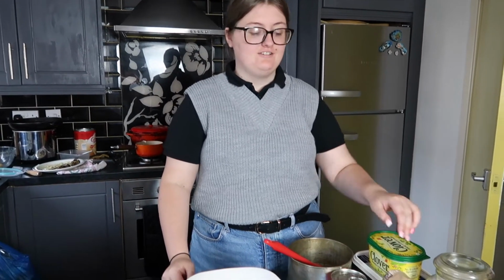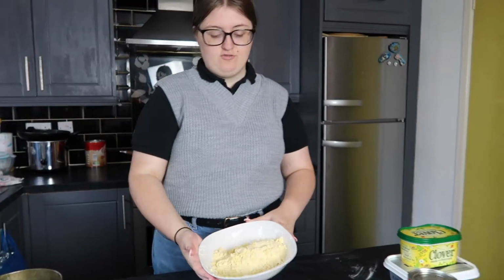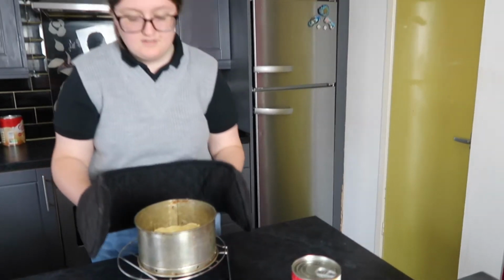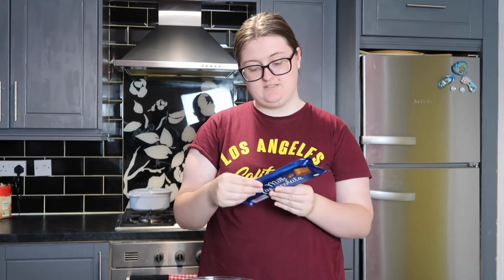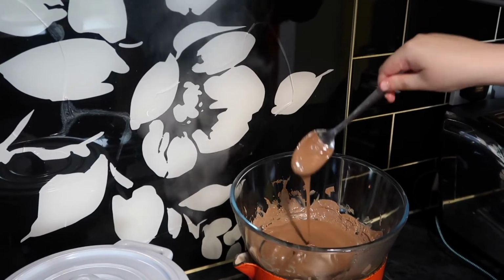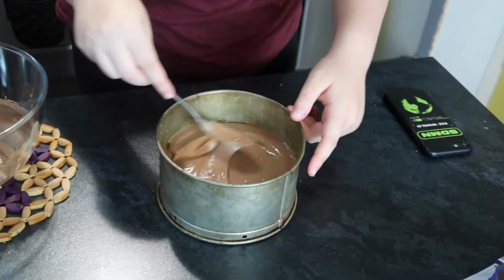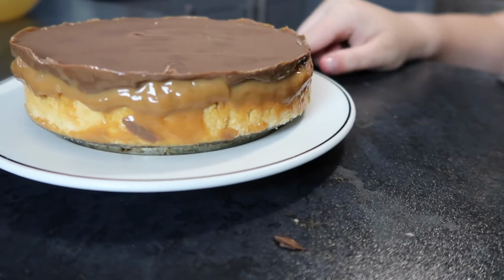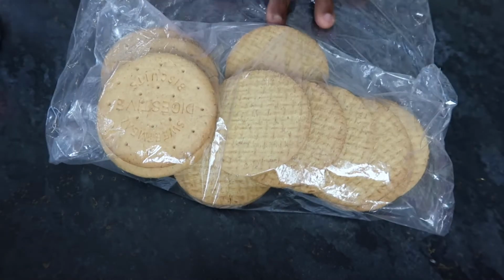Family favourite sweet treats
These family favourite sweet treats are easy to make and enjoy at home. Strawberry cheesecake and millionnaire shortbread with full list of ingredients and methods needed. Enjoy!

Our Amazon Storefront

Our book on Amazon

Osmo pocket camera

Canon EOS M50 Camera

Apple Macbook Pro

USB Hub card reader

Studio lights

Small tripod

★★ ABOUT US ★★

We, Jo and Leisa are twins. We are Jamaicans who now live in the UK.

We are both trained teachers, however we have since given  up regular classroom teaching to pursue blogging and vlogging. Thankfully,  we have still been able to teach through both those channels. And to be perfectly honest, we prefer teaching this way. No books and papers to mark and grade (we let you learn at your own pace), no senior management hoops to jump through (we like being our own boss anyway), and we can choose whenever we want to take a holiday and still be able to work whilst on holiday if we wish to.

We share a home together with one teenage child and two adult children.

Our passions include, crafting, traveling, cooking and sharing money saving tips with anyone who is willing to listen. We are by no means rich but we have learnt so much from growing up poor that we think we have the responsibility of sharing tips to help people spend their hard earned money wisely.

We have been privileged to share our tips on three series of a channel 4 television programme, Shop Smart Save Money, in BBC Good Food Magazine, and the Sun Newspaper. In addition, our blog and vlog always have some money-saving tip here and there.

We have a growing Facebook group of Penny Pinchers that you are welcome to join

We also dabble in real estate both here and in our home country, Jamaica.

We are fun-loving Christians and we do love the Lord.